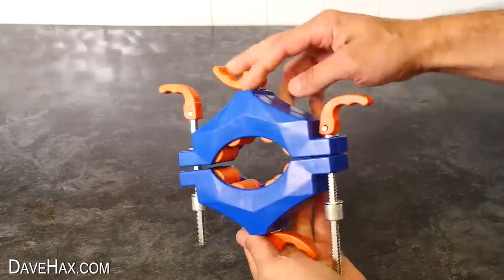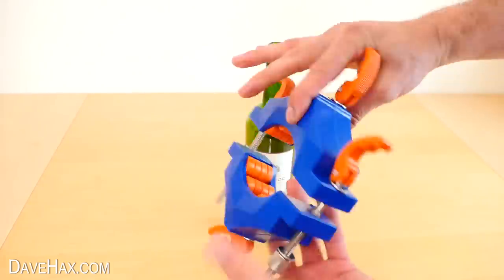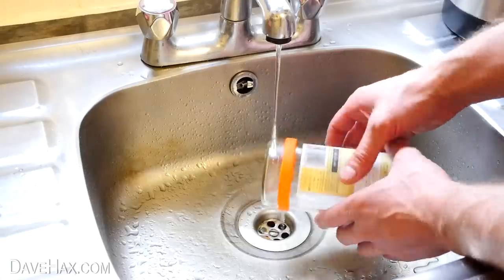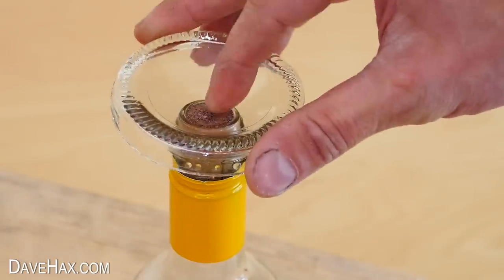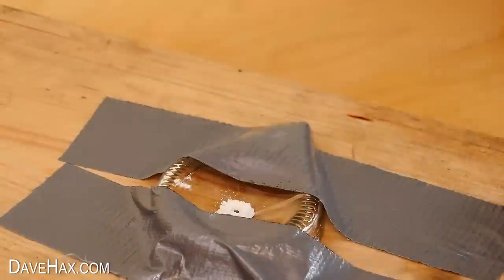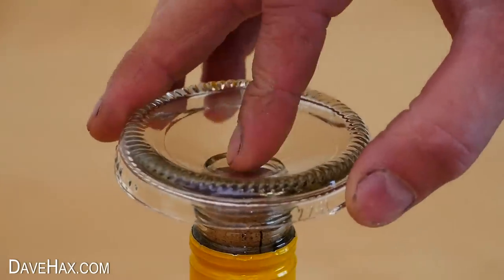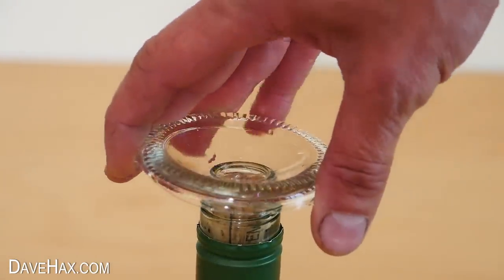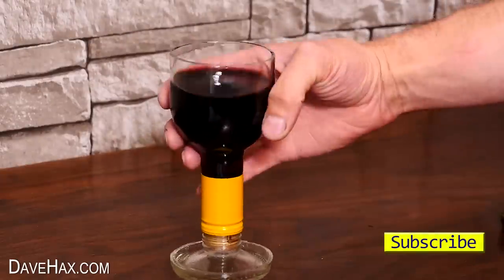How to Make Wine Bottle Glasses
Make a wine glass out of your old wine bottles. Using a bottle cutting gadget, these recycled glasses are a great idea.